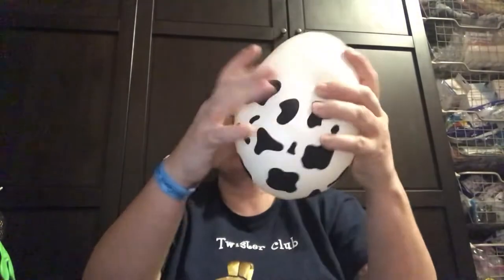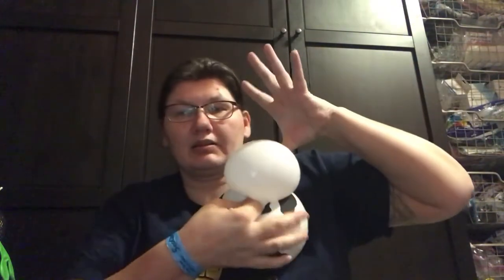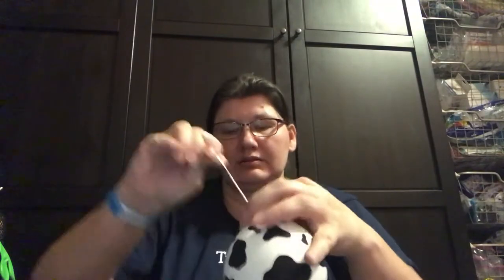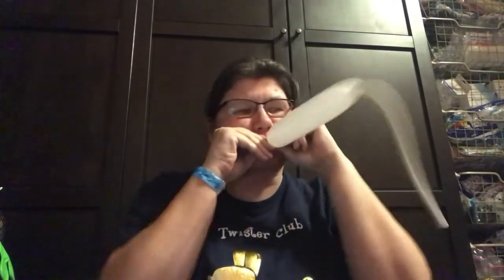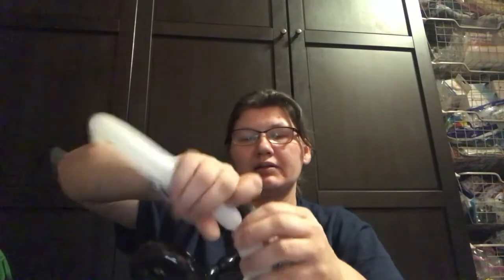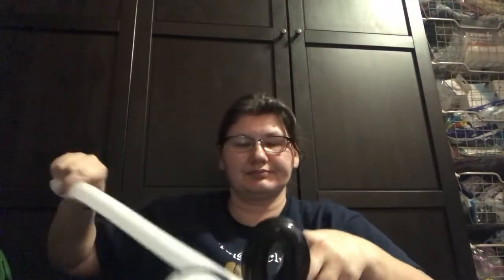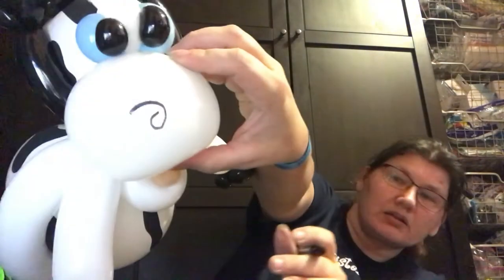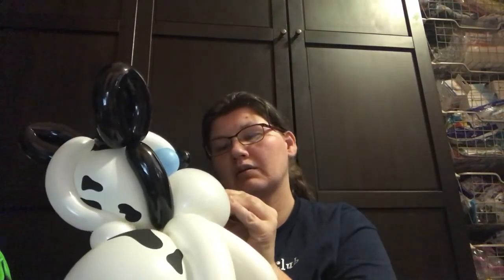Cow balloon animal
1-160 blush
2-160 black
1-160 white
1-260 white
2- 11” Betallatex Cow print
Sorry about the mix up in the video.
Practice practice Practice because that is what will make you a great balloon twister.
Balloon Lady Diana
Following me on Instagram
Balloon_lady_diana
Followed the news on Balloon Entertainment Network News. On FB

If you wish to tip
Buying special butterfly heart prints I designed
Diana Root.